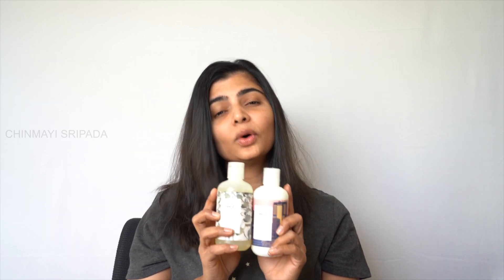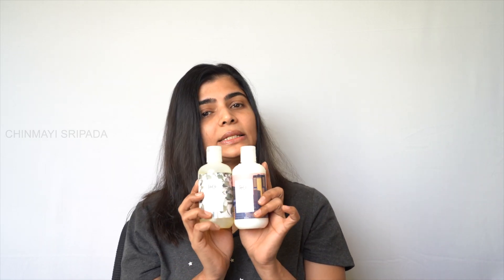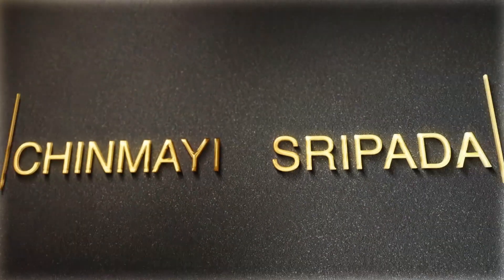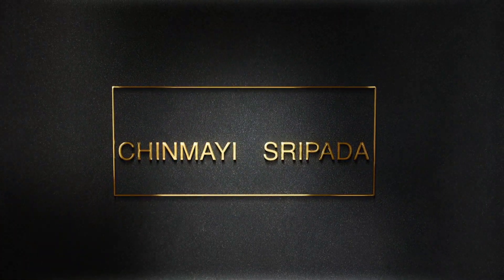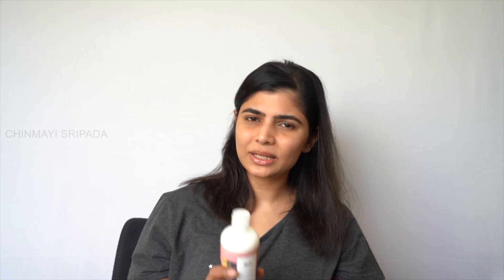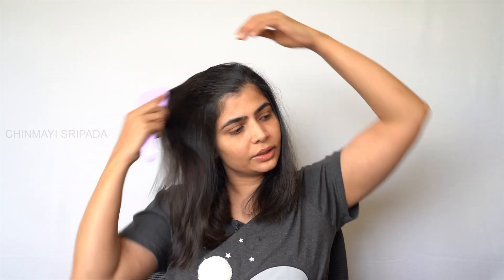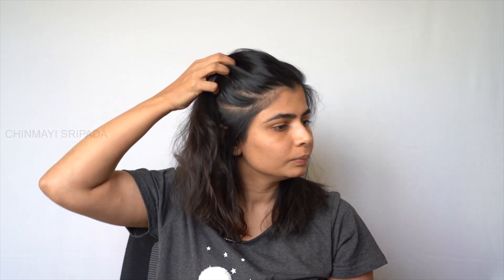R+Co Conditioner and Shampoo - Opinion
Get cash back from Ebates. Get 10$ when you sign up.